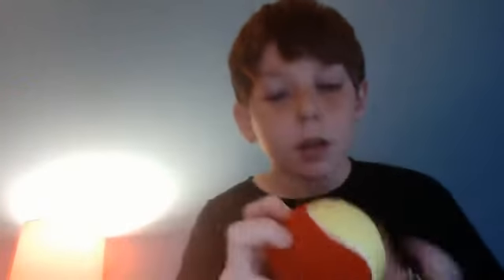How to Throw a Knuckleball/ MLB Lessons